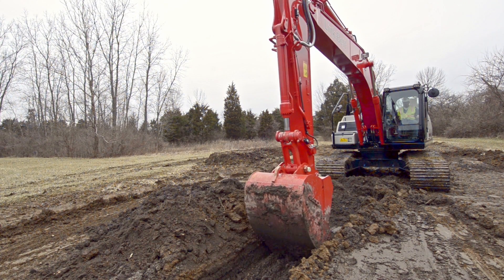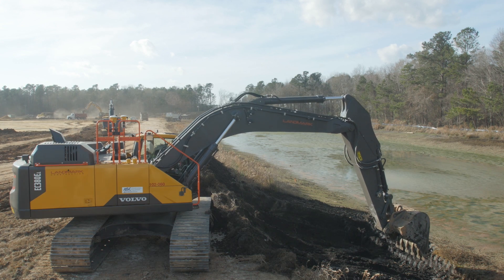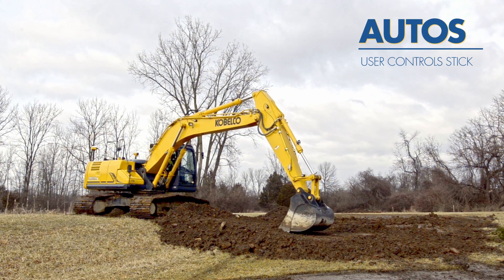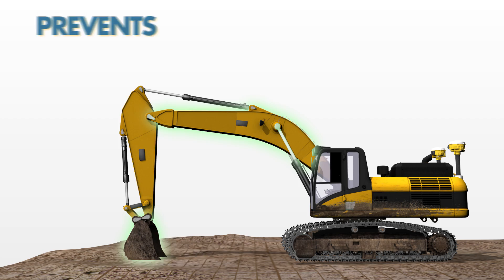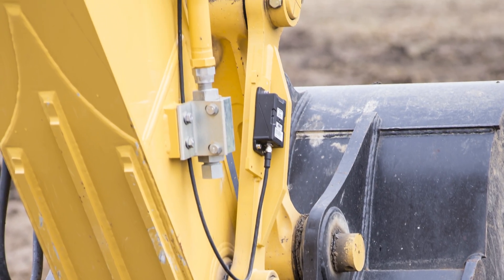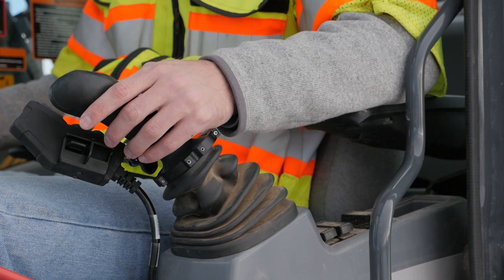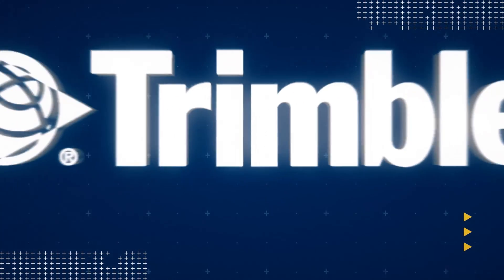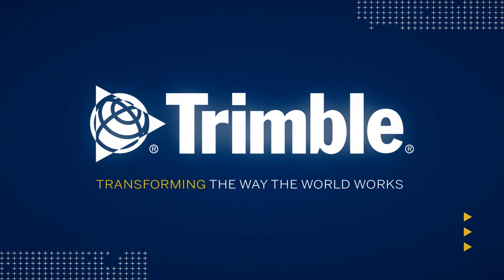Trimble Earthworks: Automatic Excavator Control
With Trimble Earthworks, select excavator models can now work semi-automatically to help operators create smooth flat or sloped surfaces with ease.